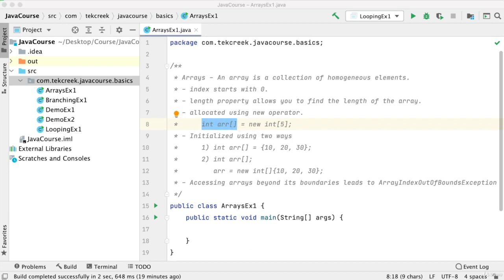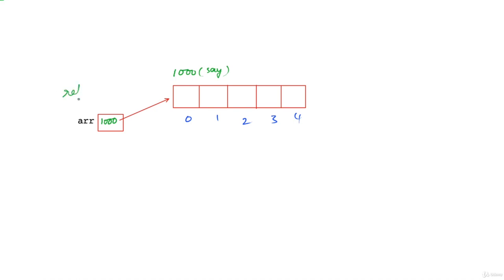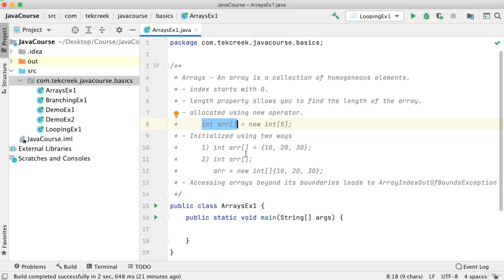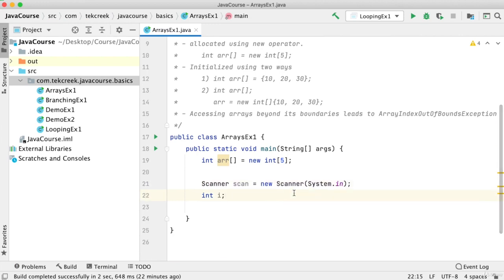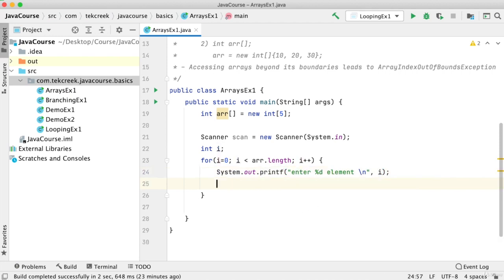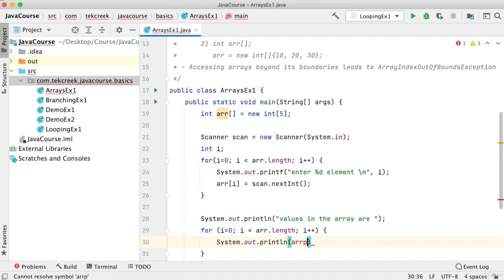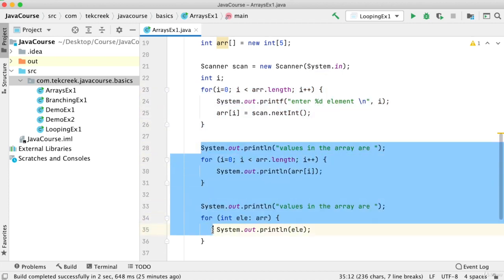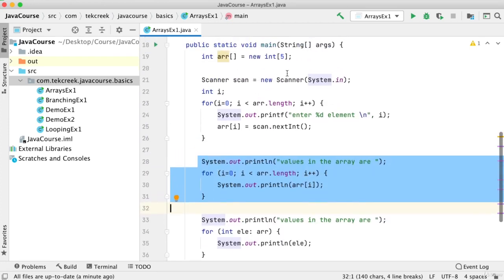Java Arrays part 1 Master The Java Programming Language course lecture 8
java full course to ensure the free coding
here you will learn every expect of java programming